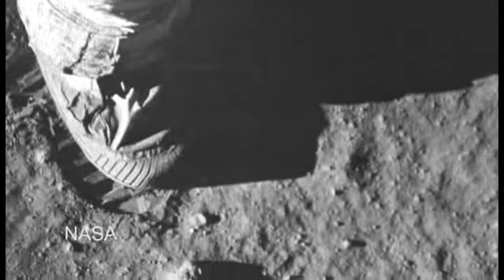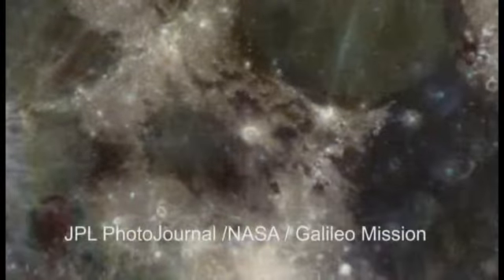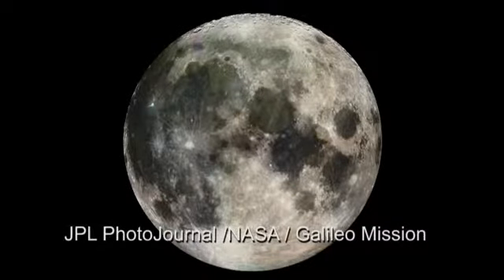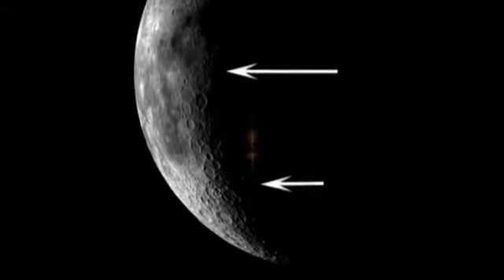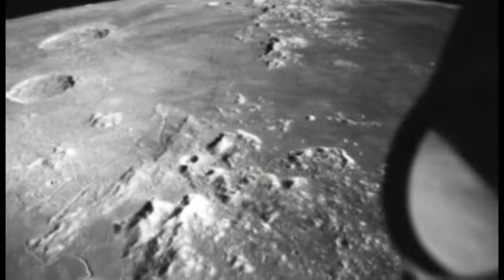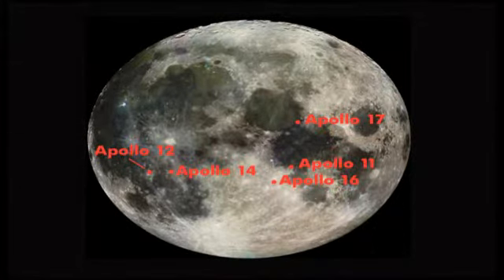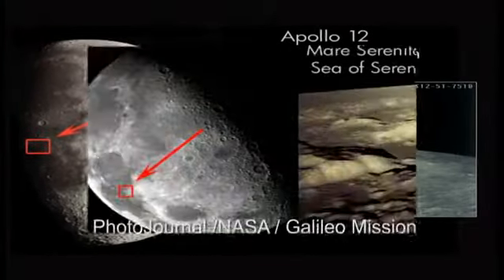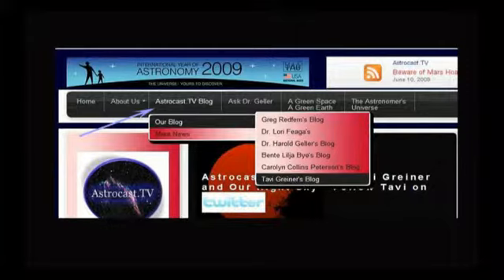Astrocast.TV Presents Our Night Sky - July 2009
In honor of the 40th anniversary of the first manned lunar landing, Ill feature Earths only natural satellite, the Moon, for the month of July.